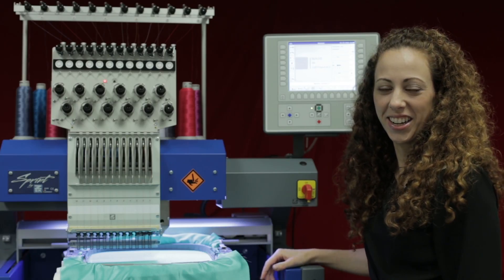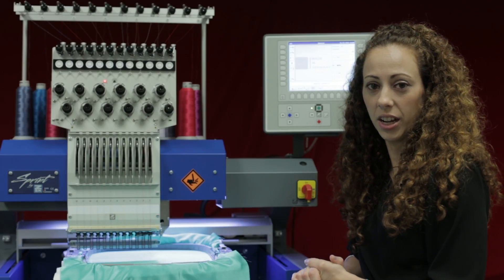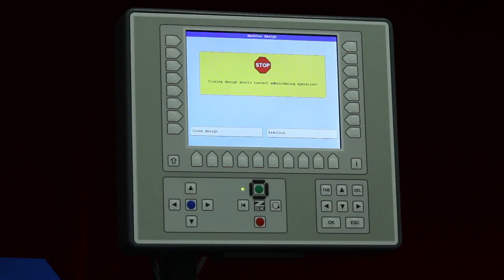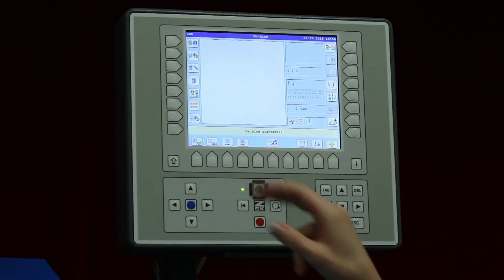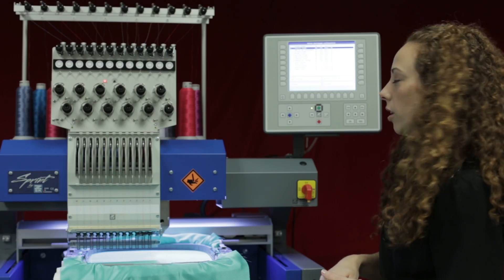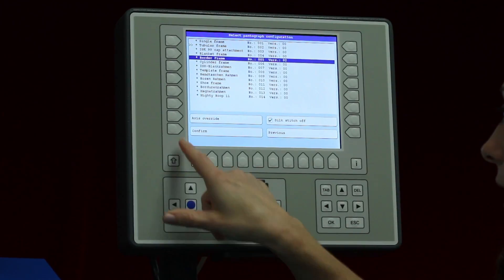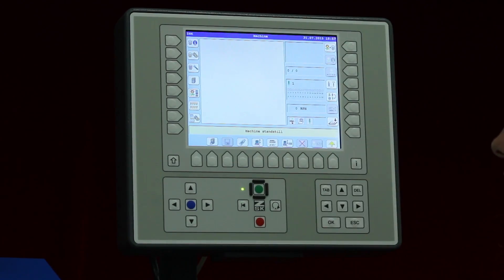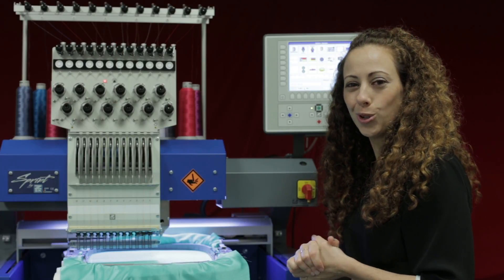ZSK Quick Tutorial - ZSK Embroidery Machine Pantograph Configuration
In this video, Andrea explains how to change the machine configuration from tubular to caps - or - other configurations offered in the T8 Controller. for more information.